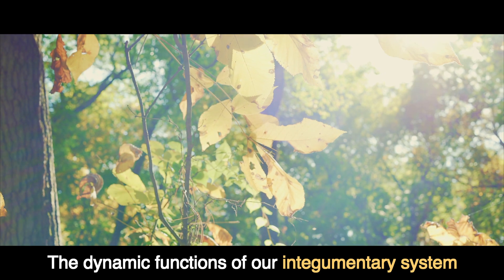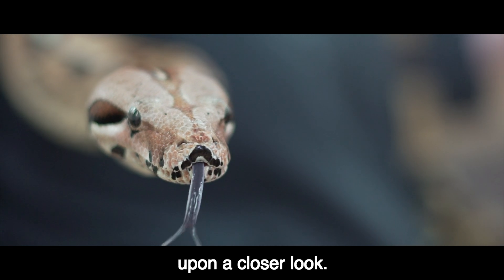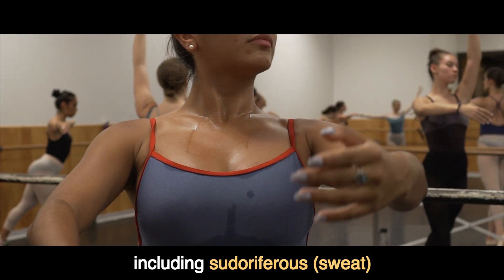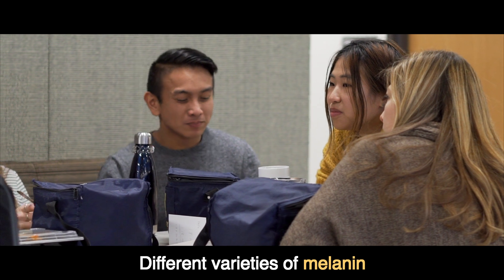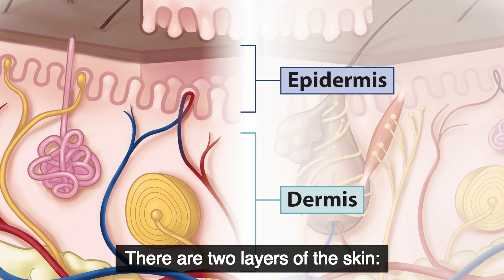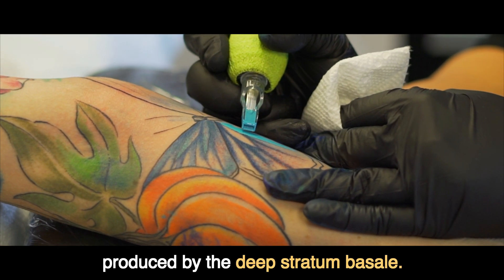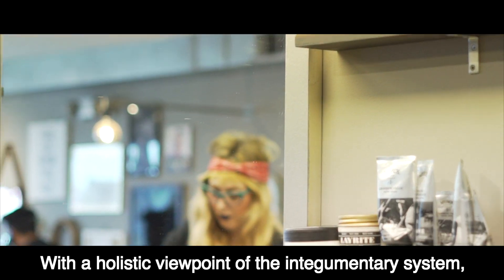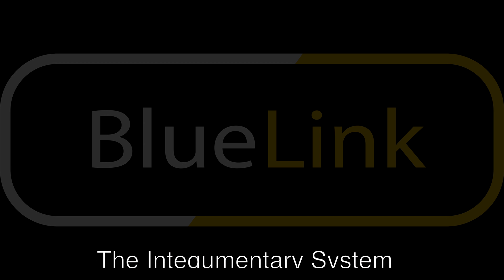The Integumentary System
The Integumentary system is the second in the anatomical systems documentary series based on the beauty and complexity of each body system and how it functions.